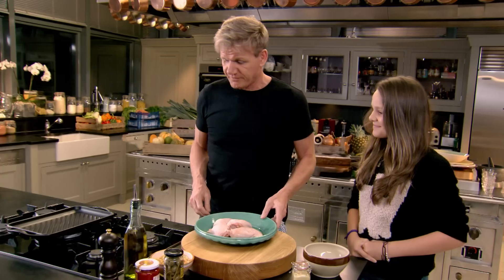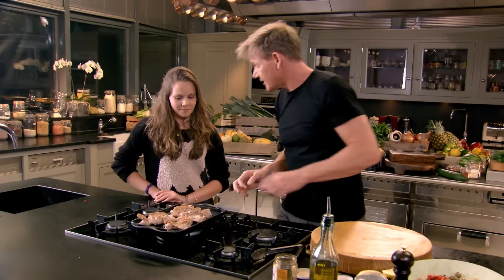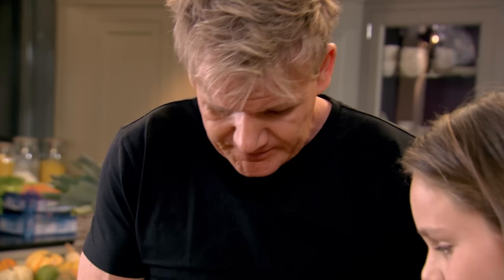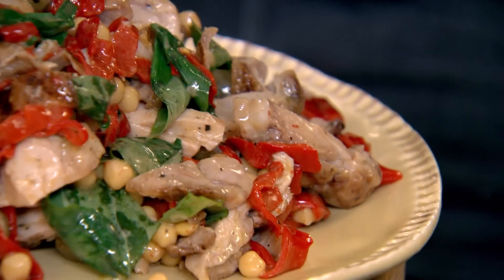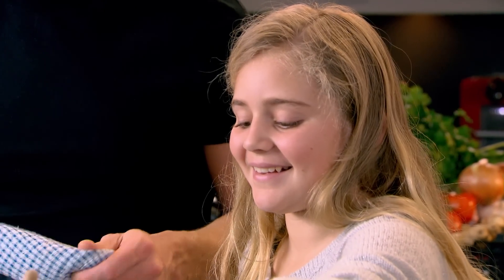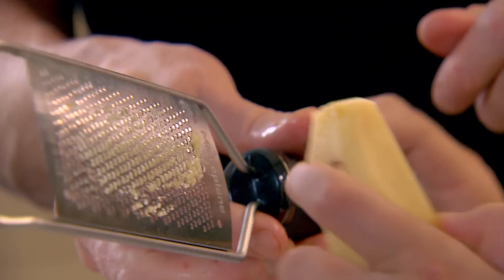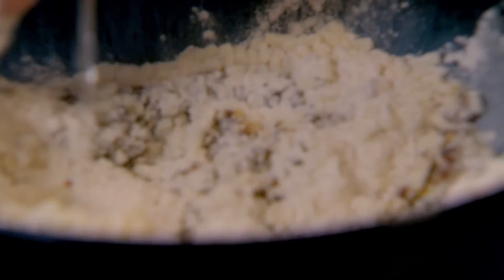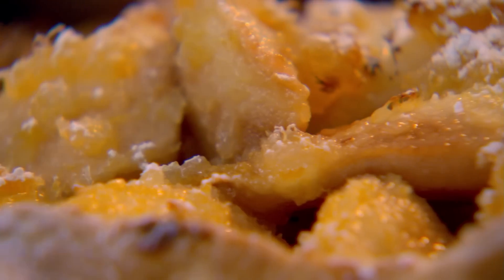2 Perfect After School Dinner Recipes | Gordon Ramsay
With school starting up again, here are two delicious recipes that you can cook for dinner.